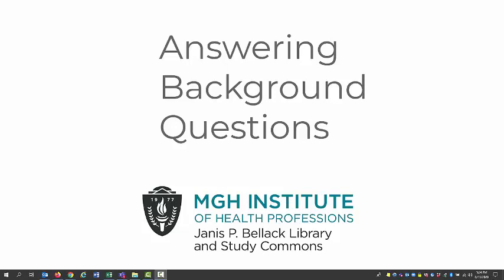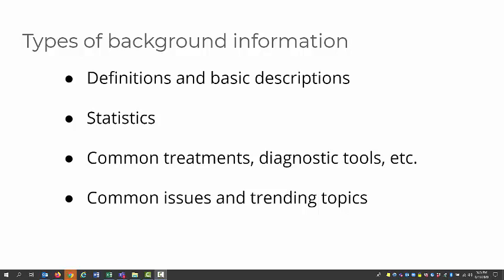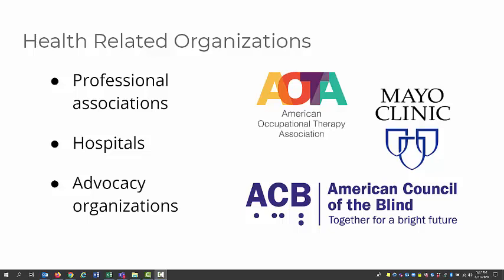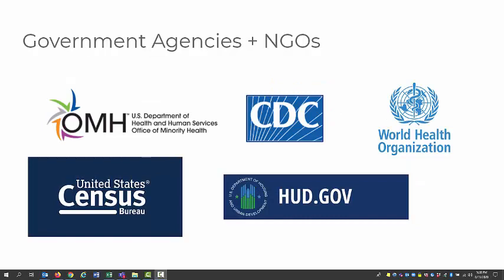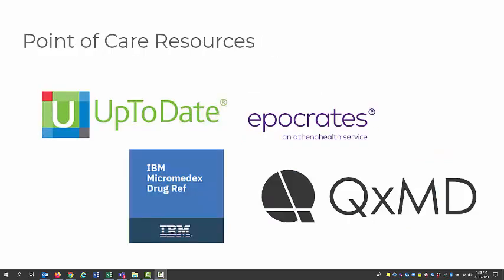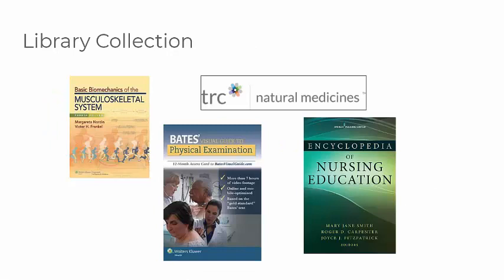Answering Background Questions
Some advice on where to go to find answers to those basic background questions you have about your topic.